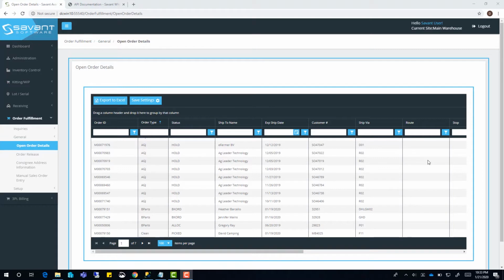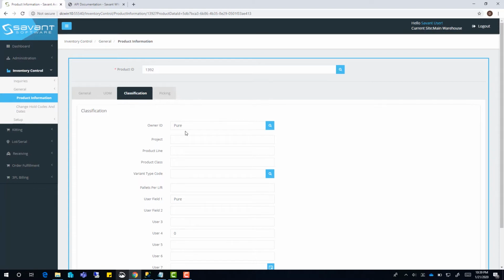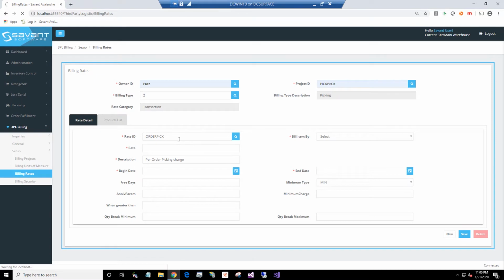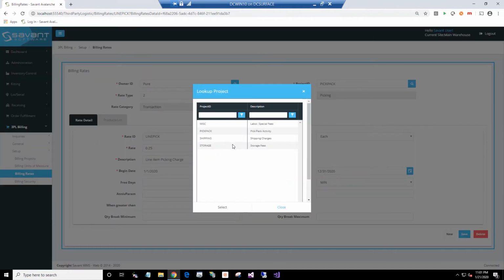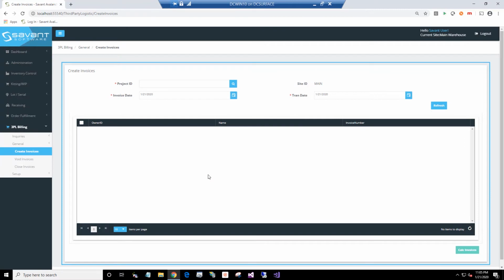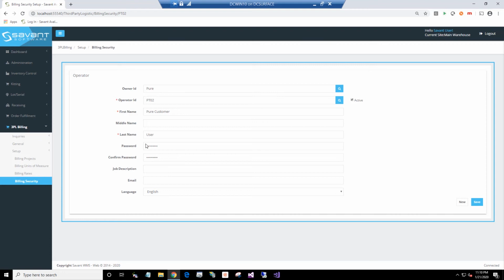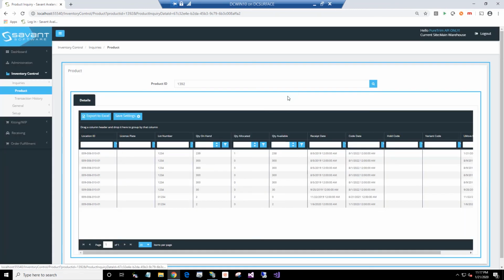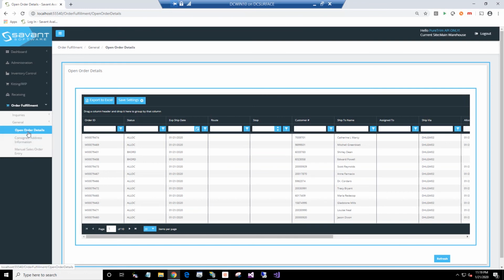Savant 3PL Demo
Demo of Savant Software's 3rd Party Logistics (3PL) solution